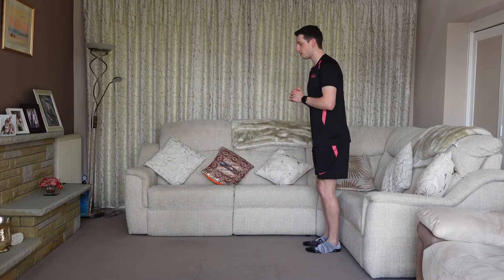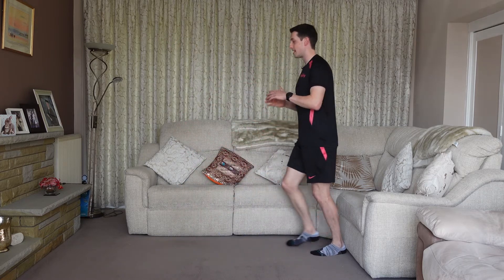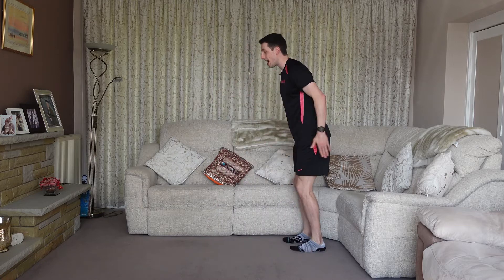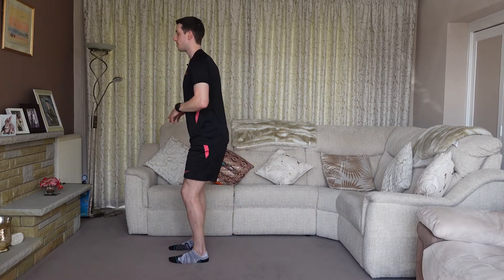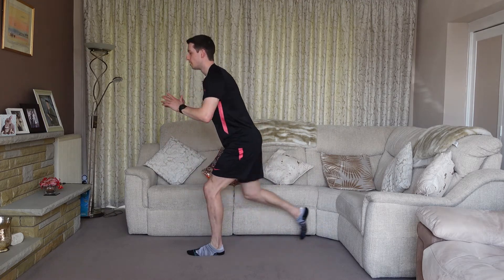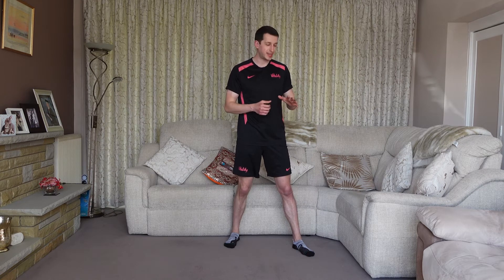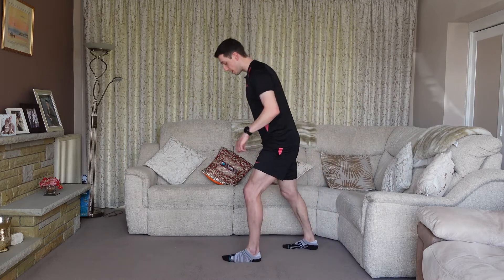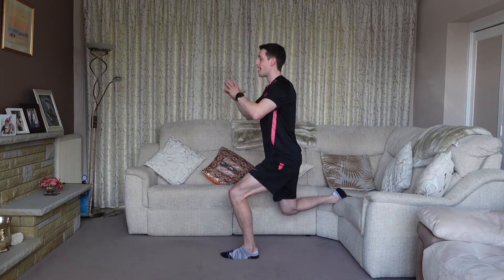4 Lunge Variations to Build Lower Body Strength | Vitality UK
Vitality Coach Jonny takes us through four variations on the simple lunge to spice up your lower body training both in the gym and at home. Target your glutes, quads and hamstrings with varying degrees of difficulty with these different lunging movements.

Our health insurance, life insurance, car insurance and investments reward you for being healthy, to help you live a longer, healthier and more financially secure life.

Life’s better with more Vitality.